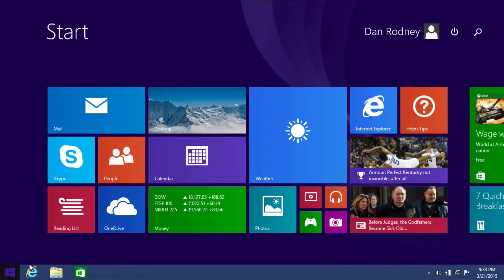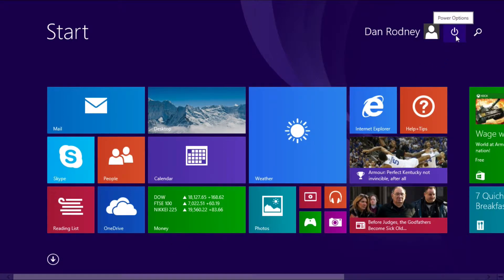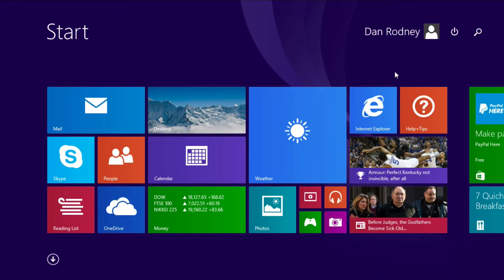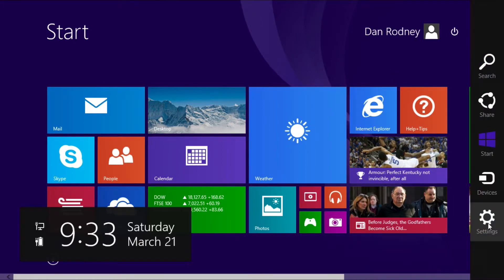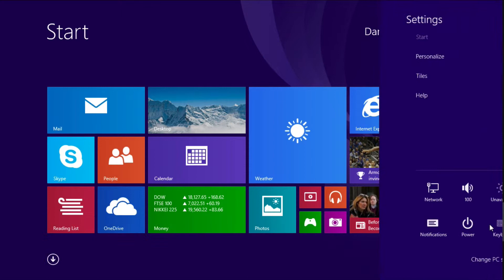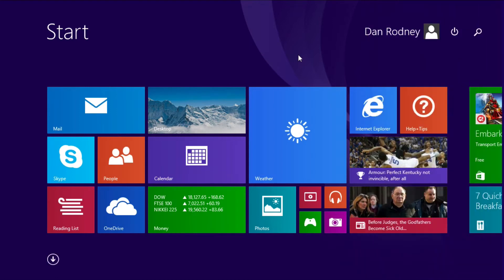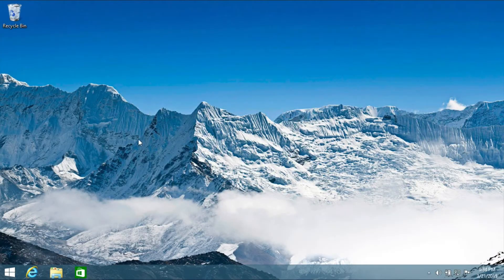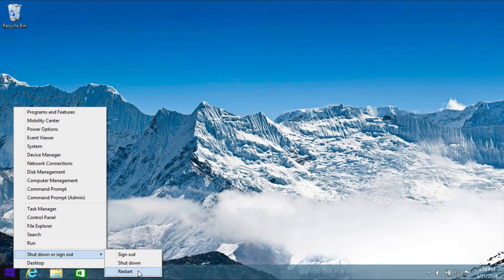How to Shutdown Windows 8.1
How to shutdown Windows 8: It's much easier now in Windows 8.1. Quickly shutdown from the Traditional Desktop or Start Screen with just 2 clicks.

If you like the video, please:
- Click Like!